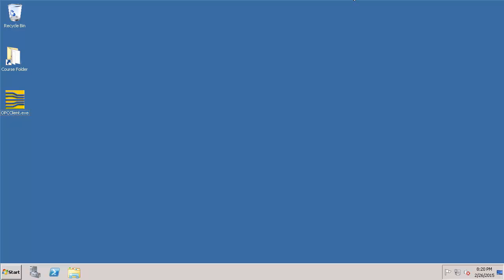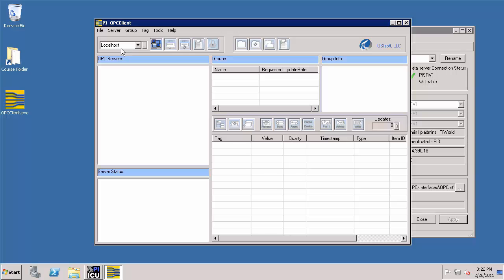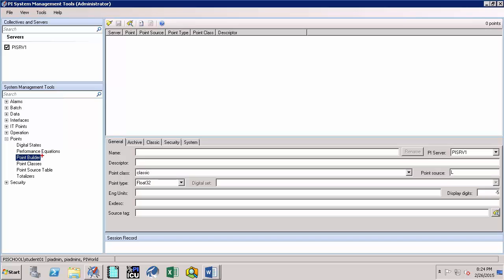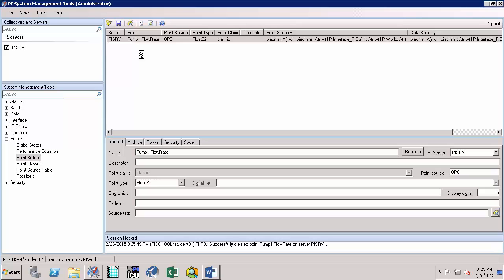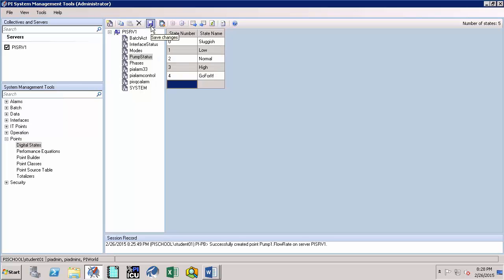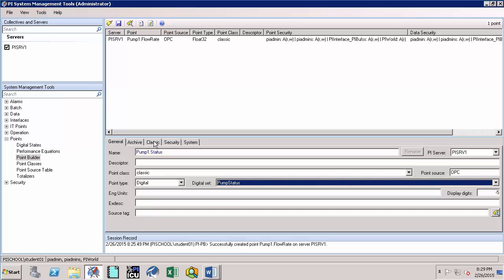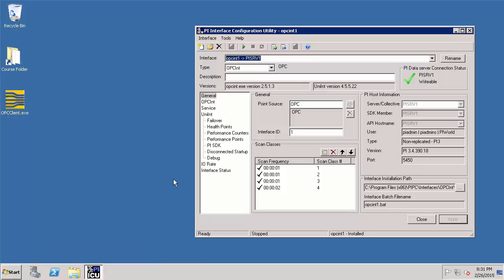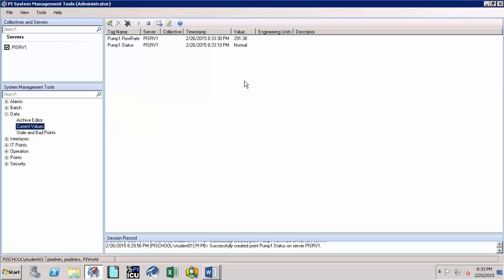OSIsoft: Criando tags Float e Digitais do PI Usando o Point Builder no PI SMT